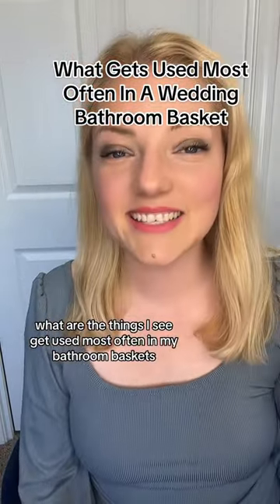Bathroom basket tips!